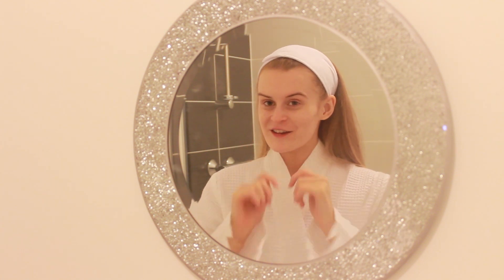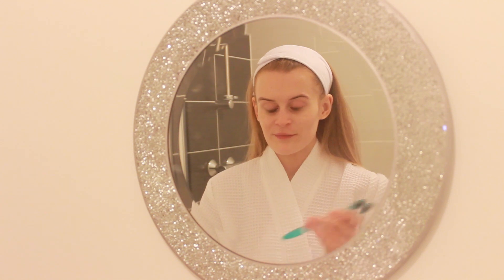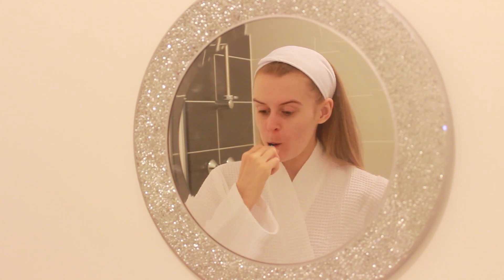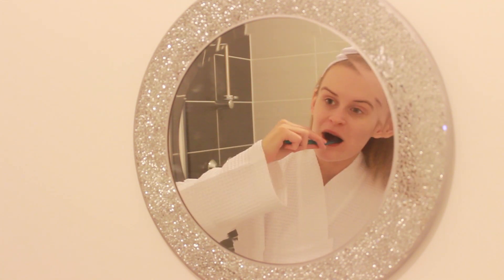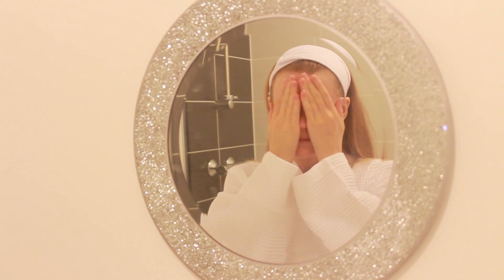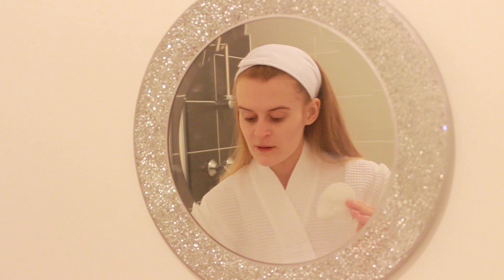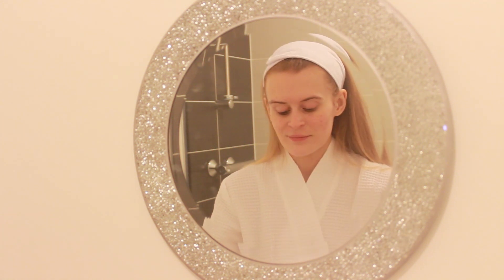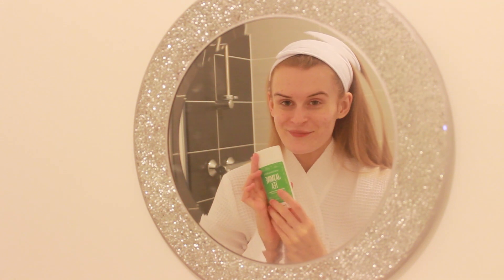My NATURAL skincare routine 🌱🌿💐🌳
This is my present vegan cruelty free skincare routine.

📷 A list of the camera equipment I use;